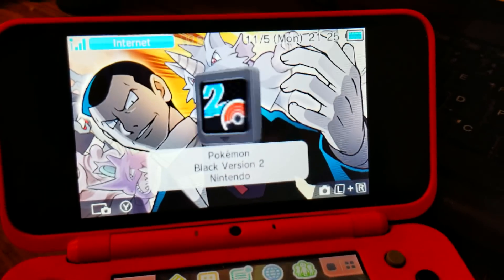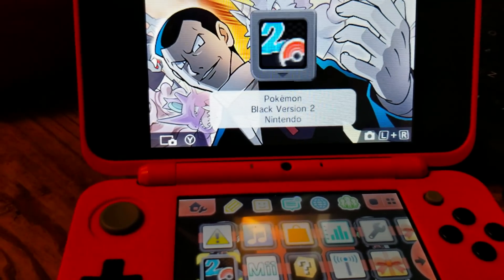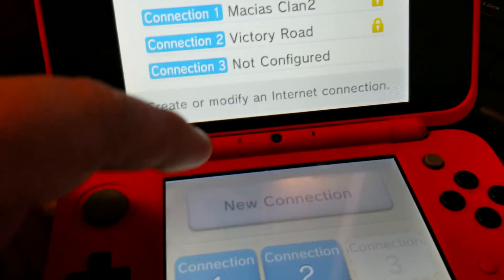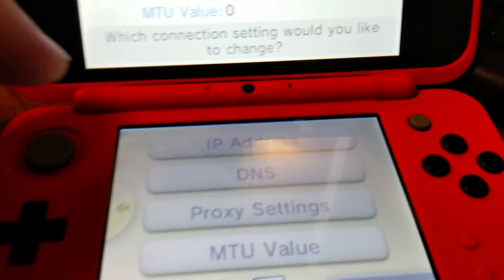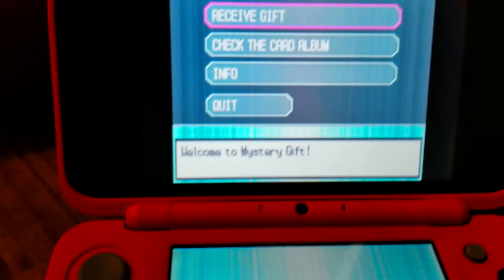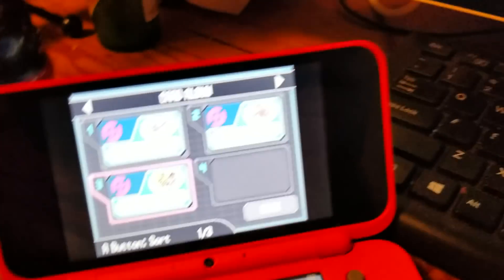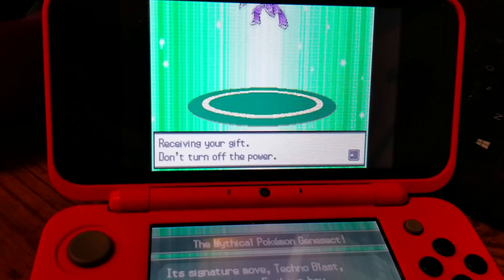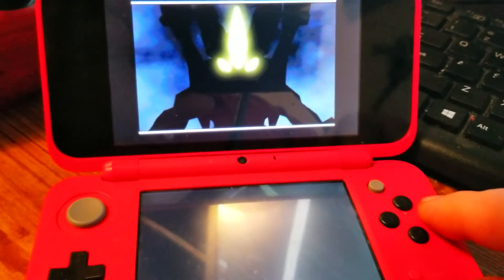How to Get Gen 4 and Gen 5 Pokemon Mystery Gift Events in 2018 / 2019! | DNS 3ds Exploit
Hey friends! Here's a quick tutorial on how to use the newly discovered exploit to use Nintendo Wi-Fi Connection on Generation 4 (Diamond, Pearl, Platinum, Heart Gold & Soul Silver) and Generation 5 (Black, White, Black 2, White 2) games! This allows you to get all the mystery gifts that were available back in the day! Hurry and do this before your chance runs out!

● NEW! Snapchat : @ItzDannyMac

- ItsDannyMac